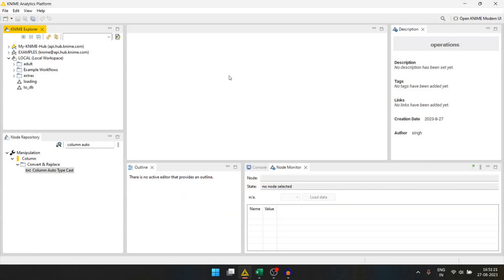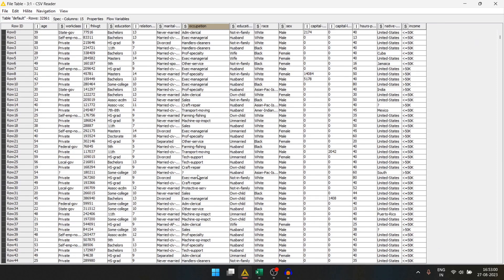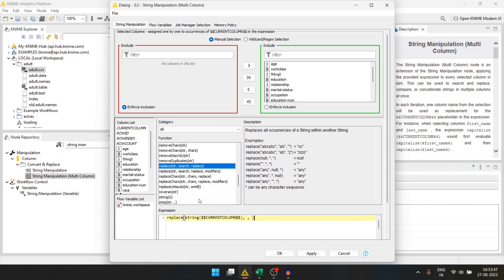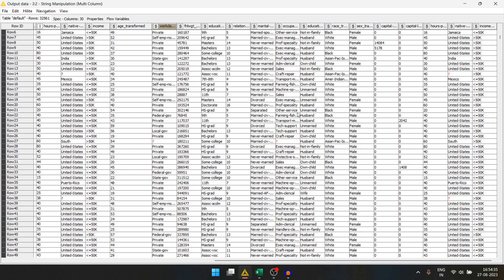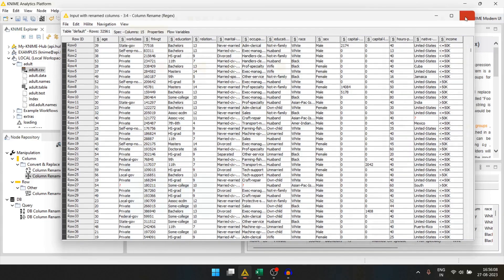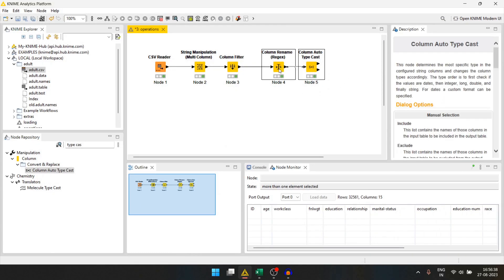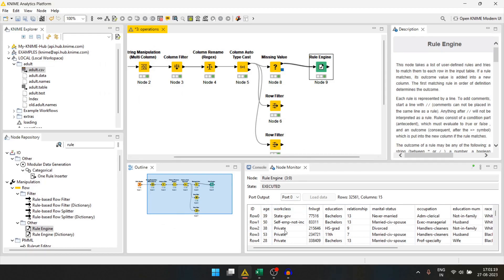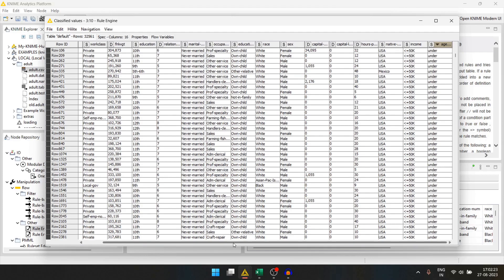KNIME Tutorial | Row & Column Operations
In this KNIME tutorial, we will be working with row and column transformations which include handling missing values, filtering data, adding new columns and updating existing ones